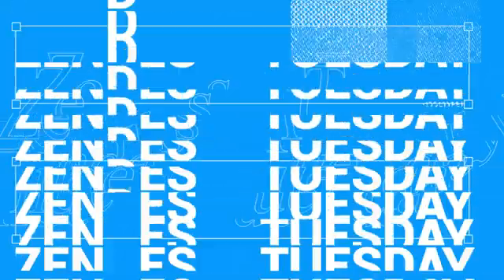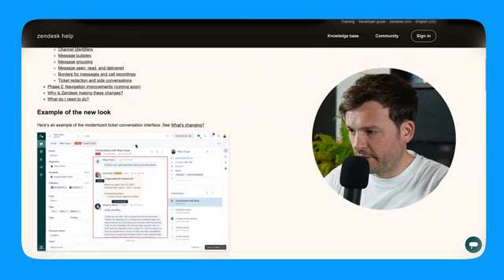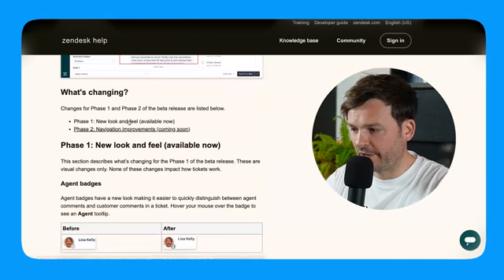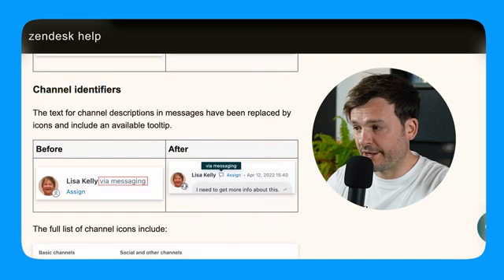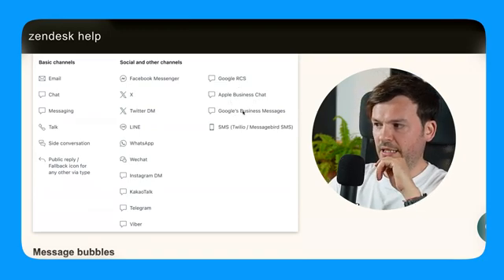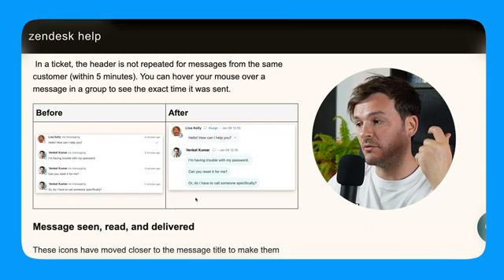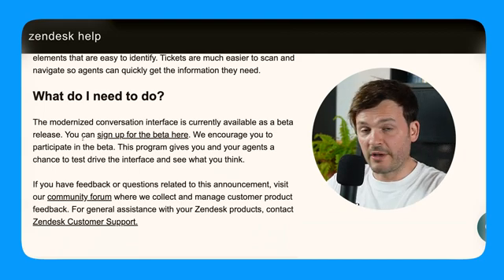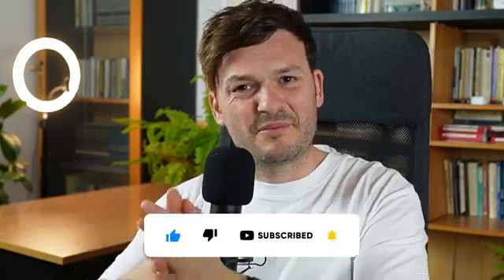The New Zendesk UI is Here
In this video, we're taking the look at the latest improvements Zendesk is making to its user interface.

There are a lot of great quality of life changes here, so let's go through them together as we prepare for this update.

Here's what we cover:
00:00 - Intro
00:33 - What's new?
05:52 - Conclusions
06:29 - Outro